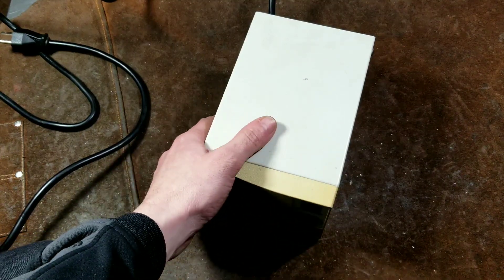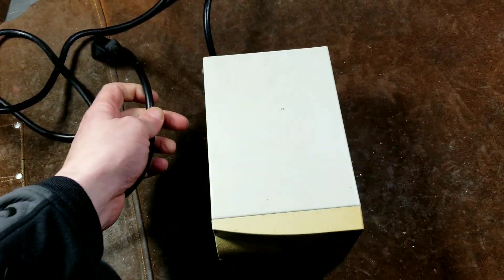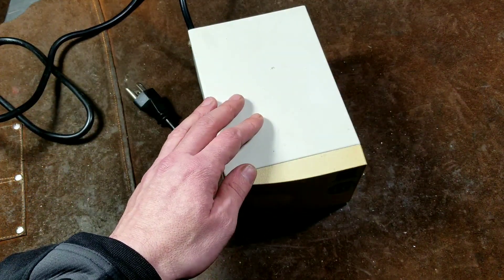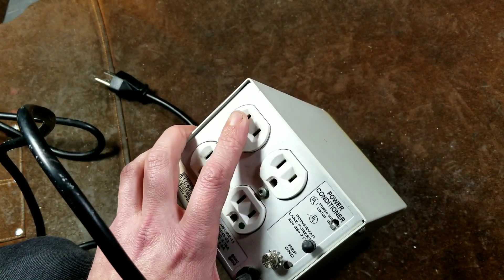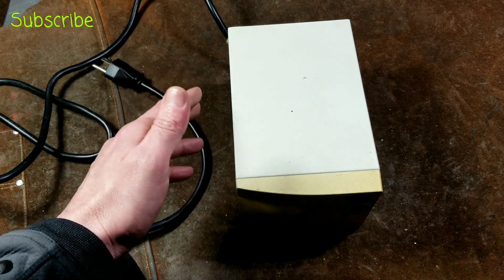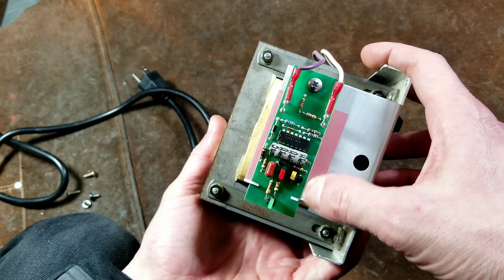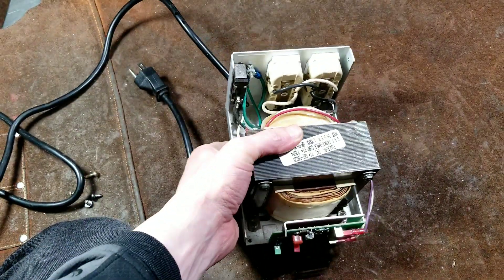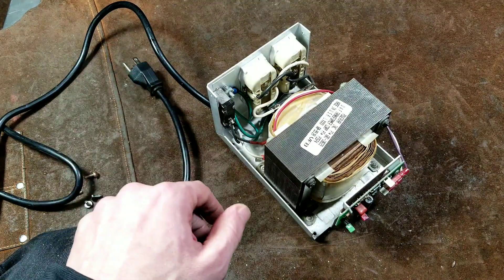PowerVar 4.0 Isolation Transformer/Power Conditioner Review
Here's a review of the powervar ABC 402 - 11 isolation Transformer based power conditioner for you on everything from medical equipment to audio equipment to electronics Test equipment to computers . .